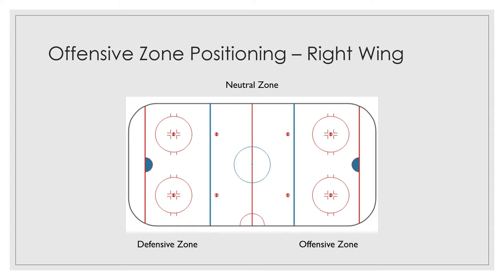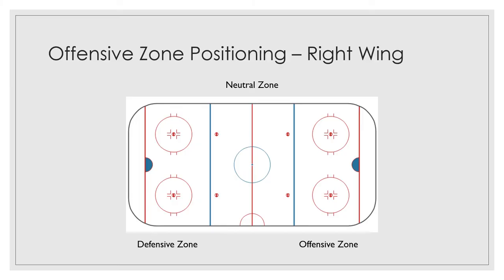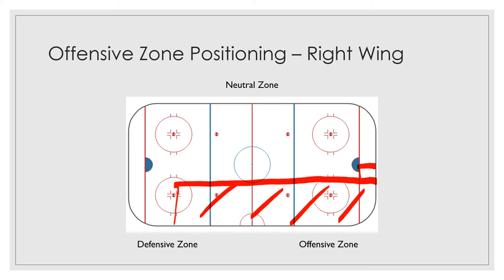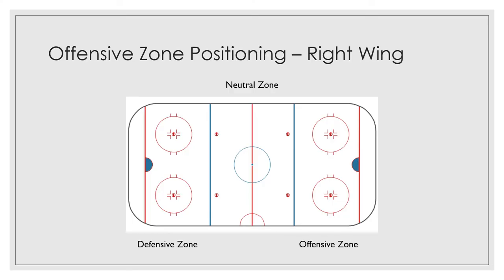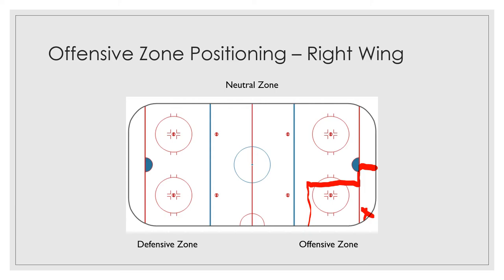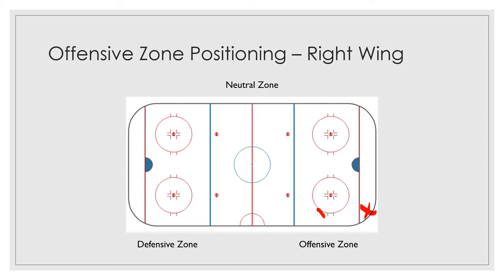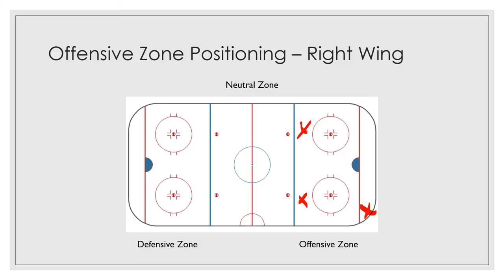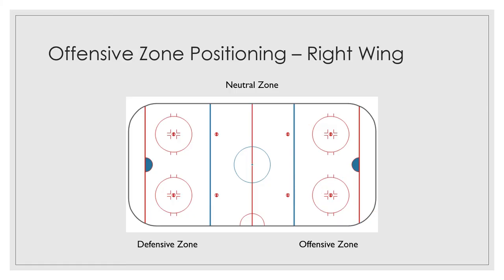Hockey Offensive Zone Positioning: Right Wing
Join Morgan Park Sports Center Hockey Coordinator, John Gannon, as he discusses the offensive responsibilities of the Right Wing position.